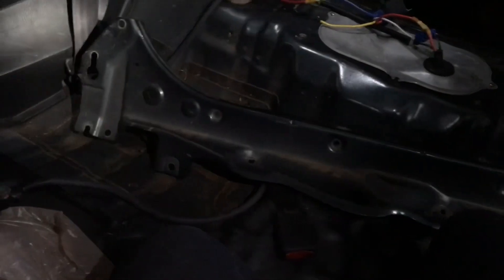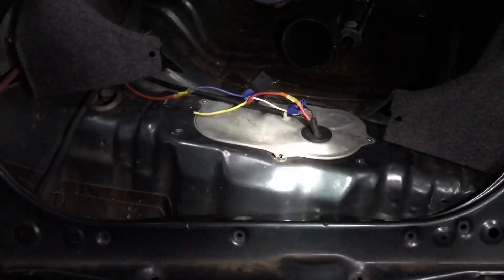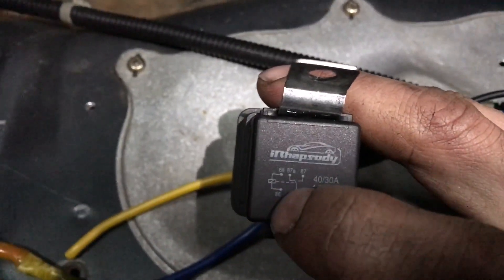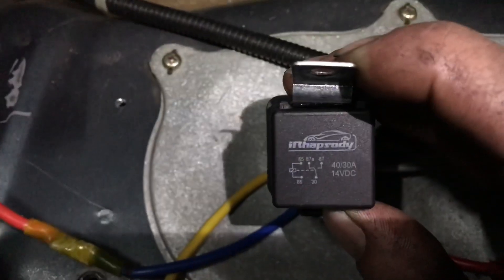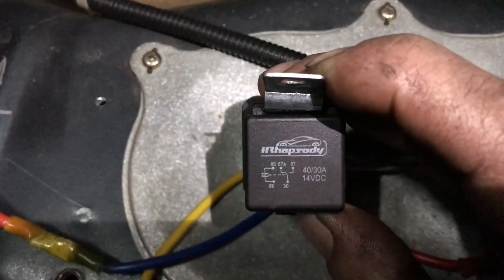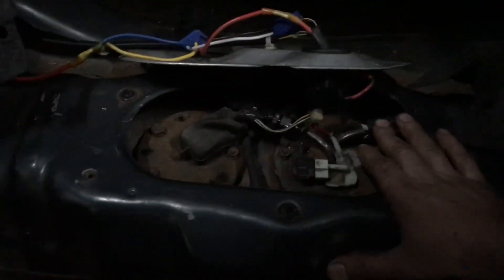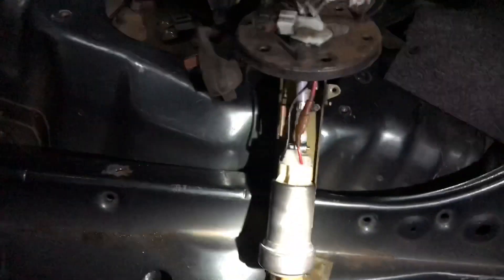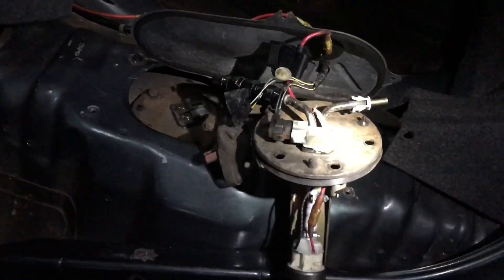DIY Walbro 450 fuel pump & relay install!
An in-depth instructional diy video on how to install a Walbro 450LPH fuel pump and fuel pump relay on any Honda (demonstrated on a 1997 Honda prelude) in order to maximize the flow capacity of your aftermarket fuel pump!

I’m using the F90000267 model Walbro pump

Walbro Store on Amazon for the 450
30/40 AMP 12-14VDC relay
30 AMP fuse

This is on my built turbo prelude f20b 10:1cr